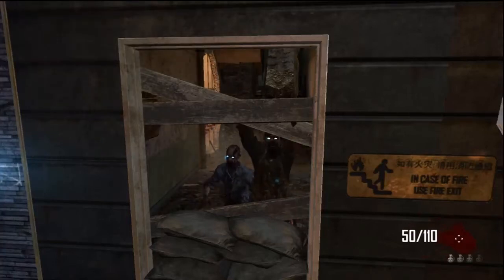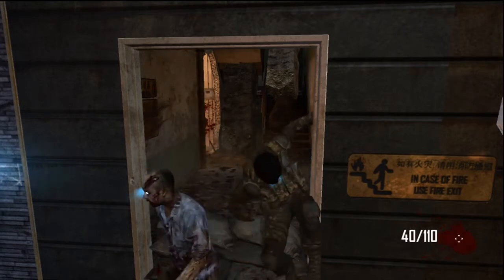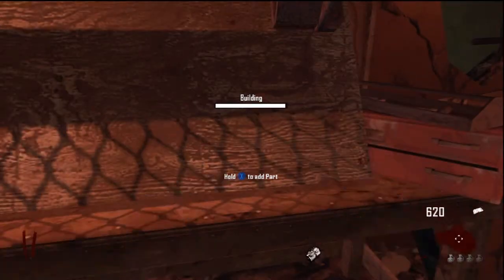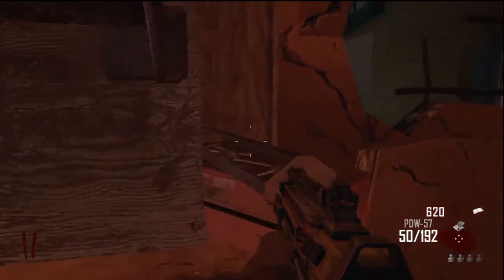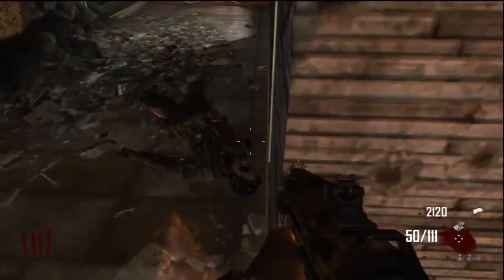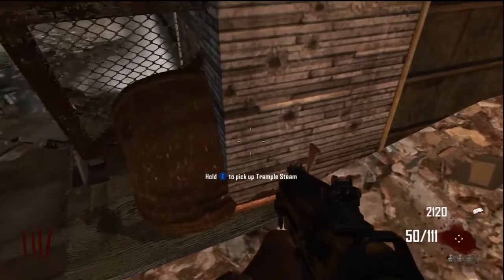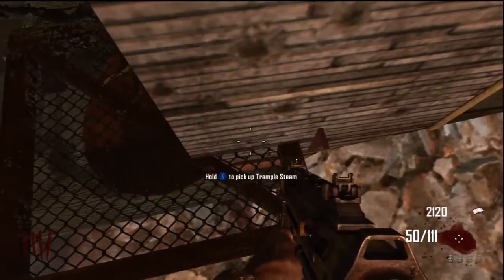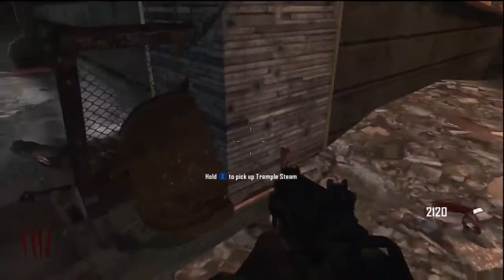Black Ops 2 - Die Rise Glitch Spot (Wall Breach In Zombie Spawn)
This is a pretty cool glitch on the zombies map Die Rise, where you can wall breach into the zombie's spawn behind the barrier!  You have to use the trample steam through the wall.  There is a death barrier so you have to stay behind the wall, but it is a good glitch to fool your friends!!
My Gamertag is Yay It Drops